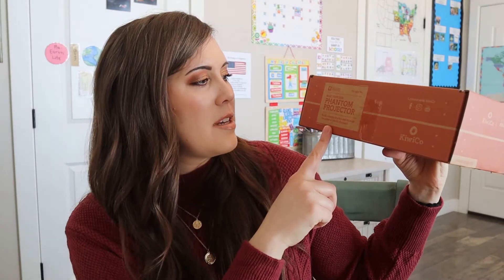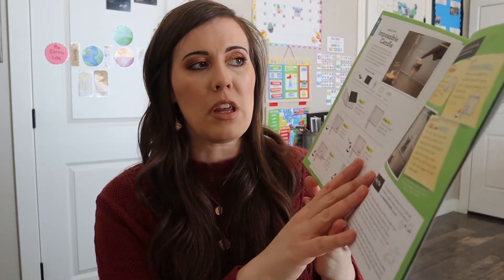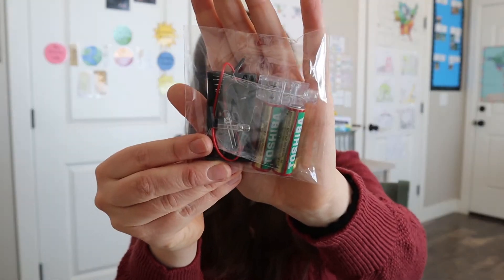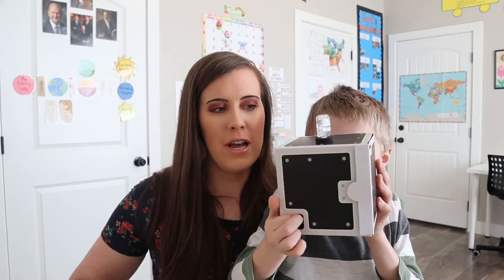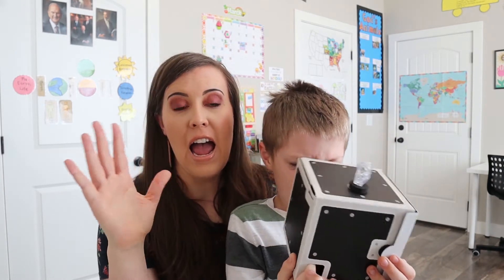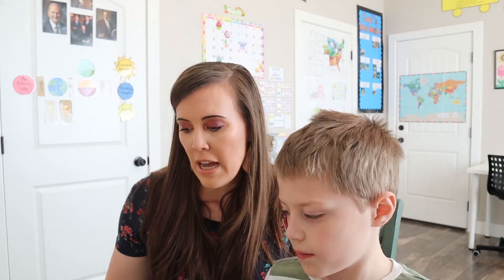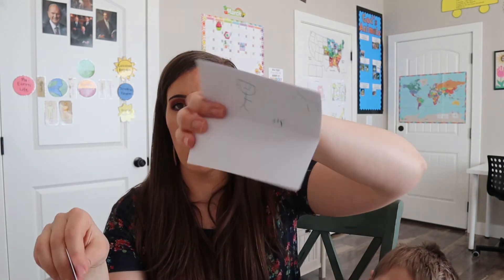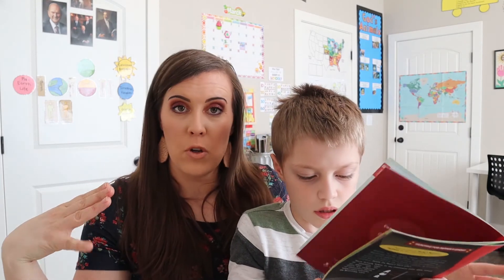Unboxing Tinker Crate March 2020 - Phantom Projector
Hi friends, today I am sharing an unboxing of the March 2020 Tinker Crate from Kiwico. This is a monthly STEM box for 9-14 year olds, but my 7 year old is able to do them with minimal help. These boxes encourage kids to be creative, teach them how to read and follow instructions, and provide a little break for a busy homeschooling mom.